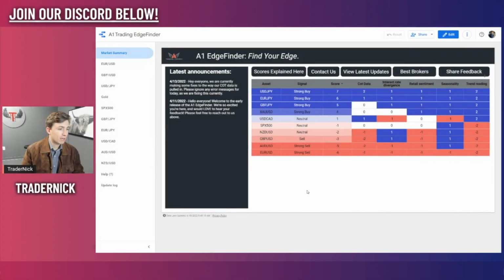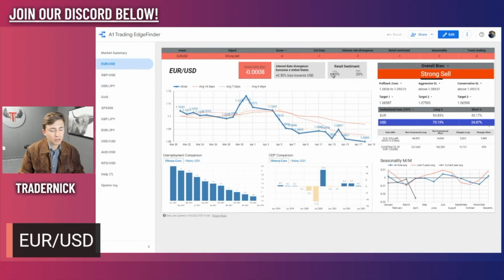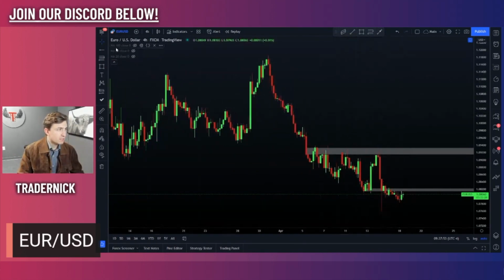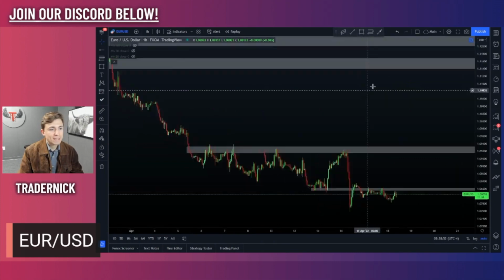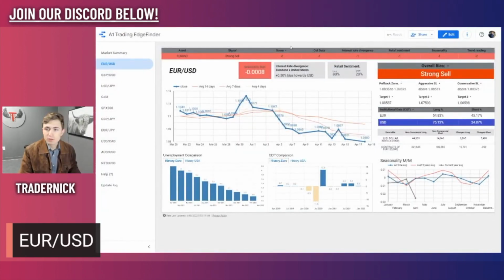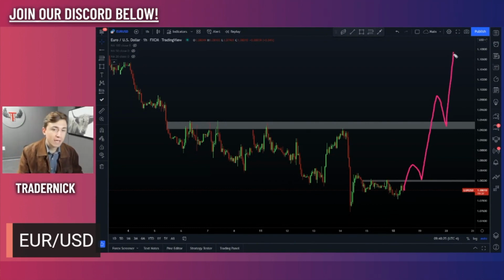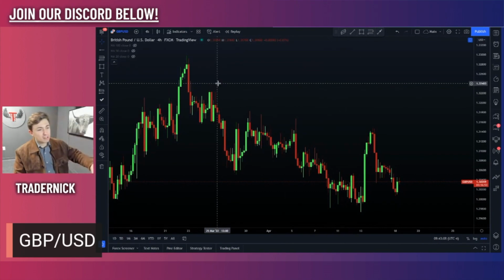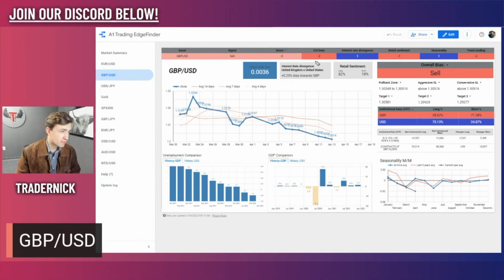EURUSD: Early Warning Sign (Top Setup Now!)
📈 Get our trading software, the EdgeFinder!